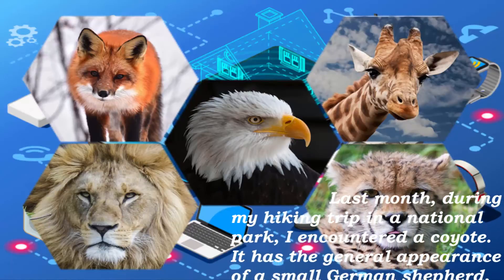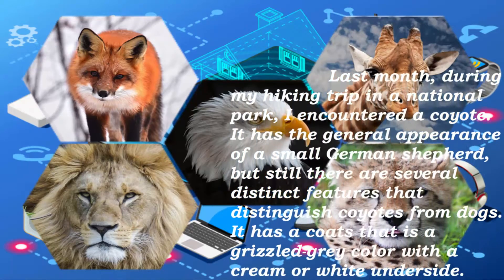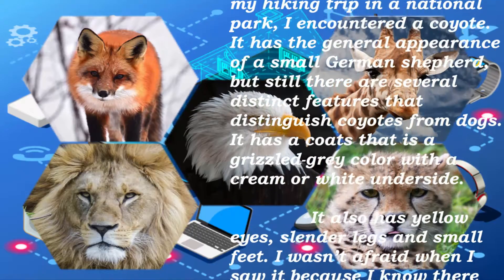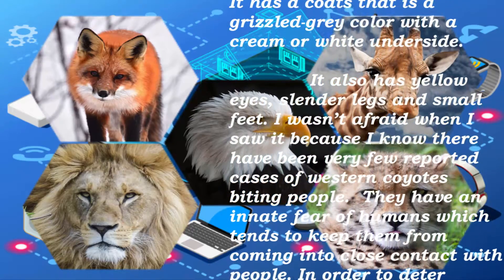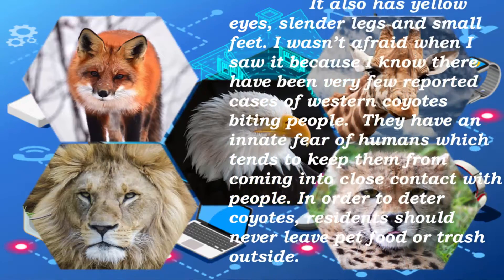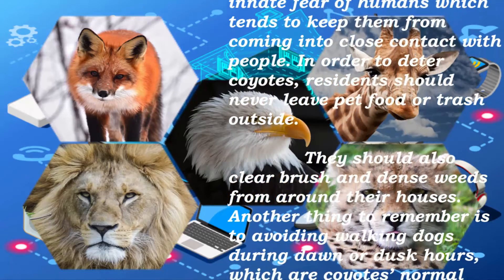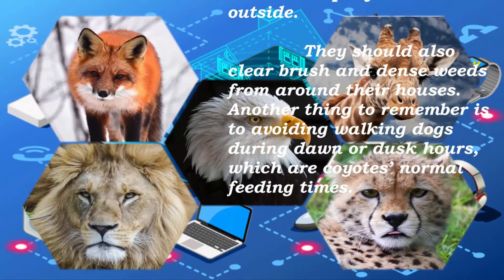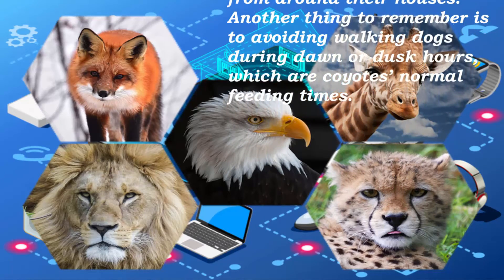Stories learning In English 010: describe A Wild Animal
we have created this video for helping  students in other to improve  listening skills from beginner ,elementary ,intermediate and  advance level .We  have more  short stories , all stories have shared  hot knowledge . We really believe that if you all follow all Hot News step by step , all of you are going to understand English language so fast.